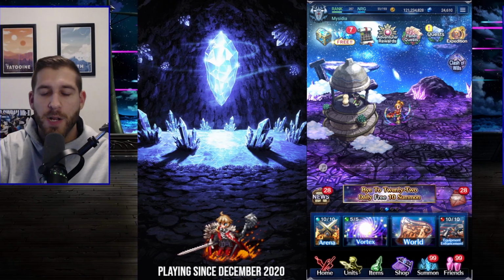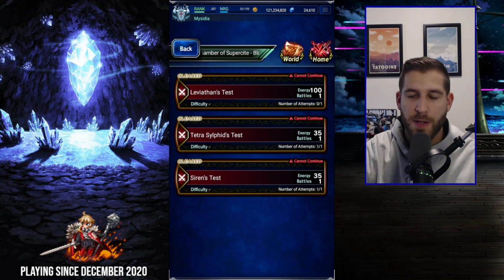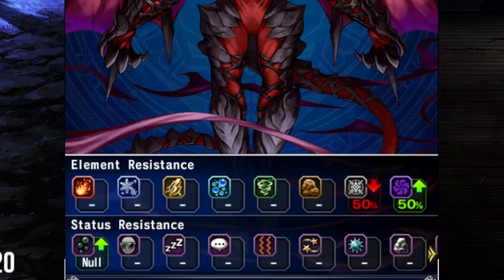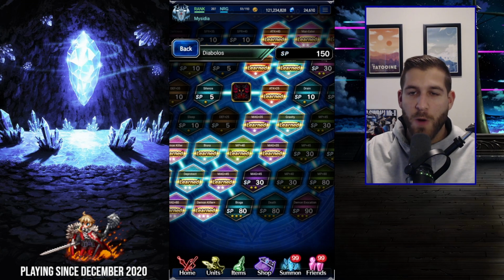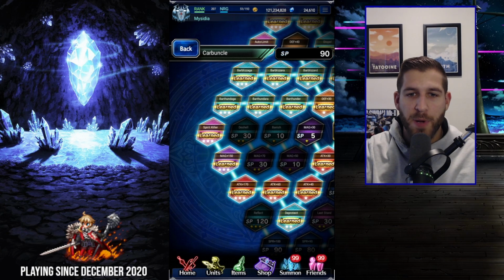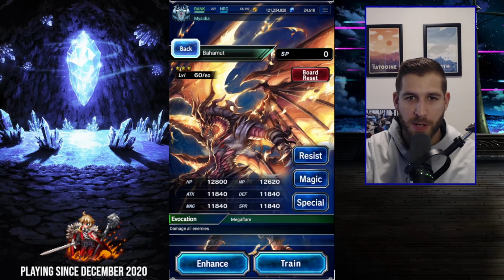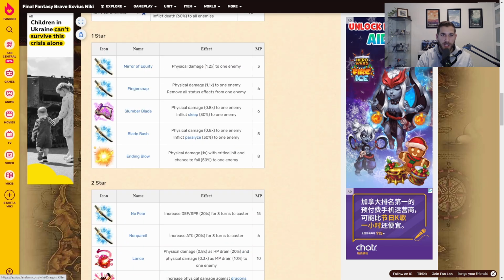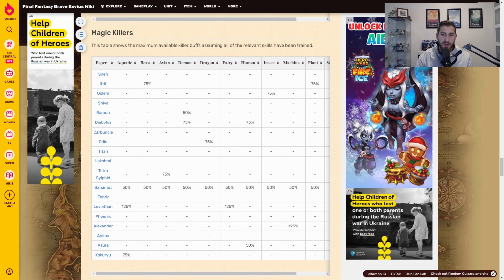FFBE Espers. Full Beginners Guide! | Final Fantasy Brave Exvius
0:00 Intro
0:24 What are Espers? How to Level Them
2:18 Why Espers are Important
4:41 Esper Ore is Very Valuable
6:00 How to Find All Espers
6:46 Use the Wiki to Decide Which Espers to Use
7:45 Summary